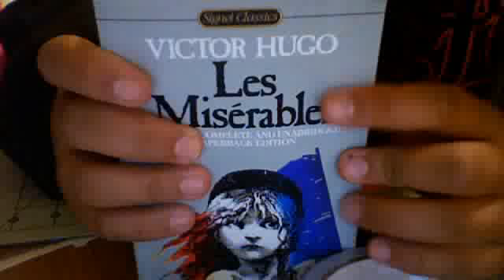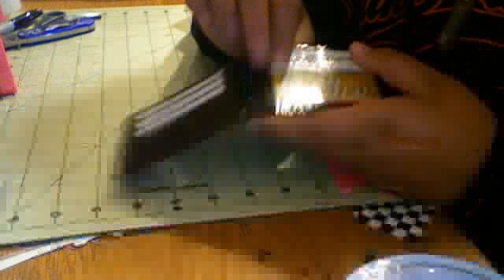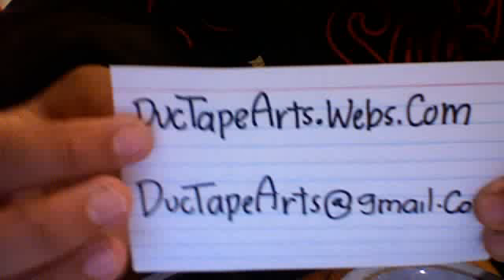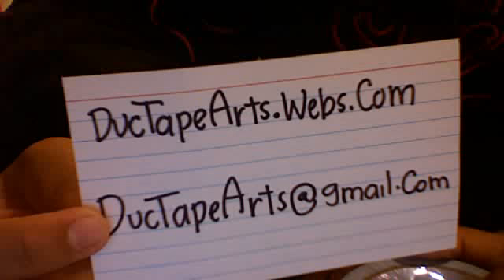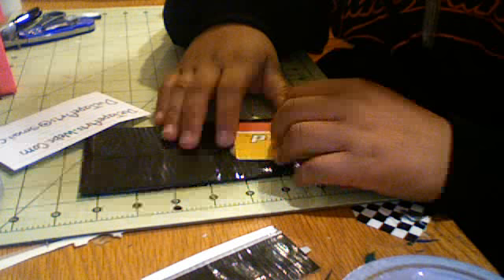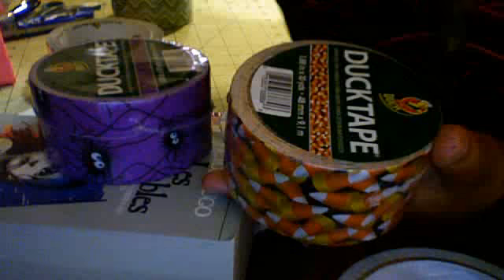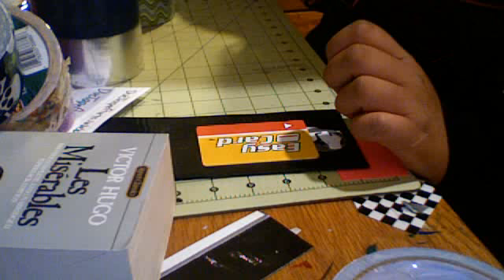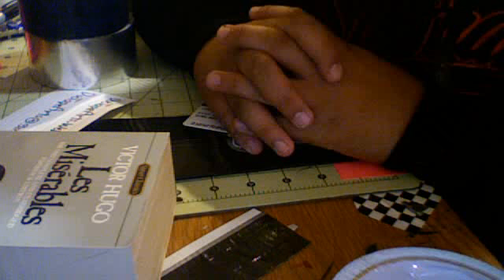Duct Tape Wallet!!!!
here is a custom order dont forget to check out the halloween deal on wallets at the website and check out the contest!!!

Prices
WW:15$
Trifold: 10$
Bifold: 7$
Smallet: 5$